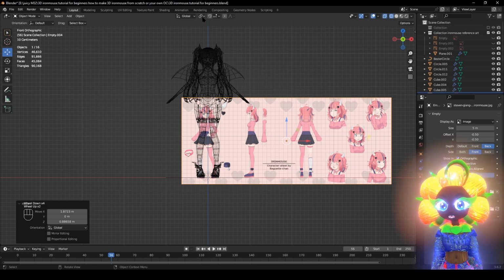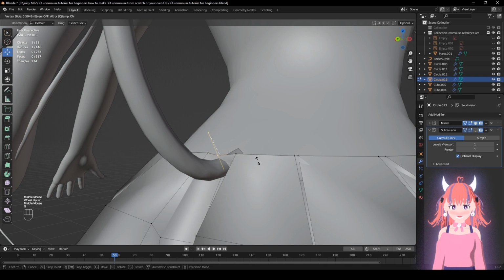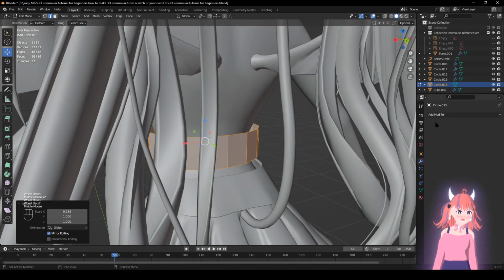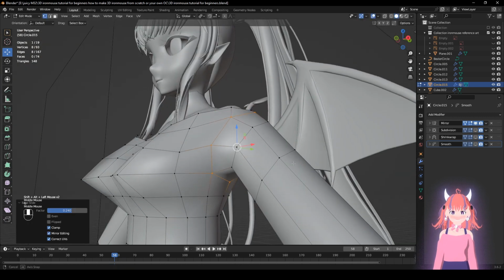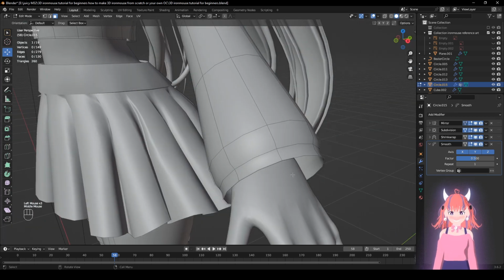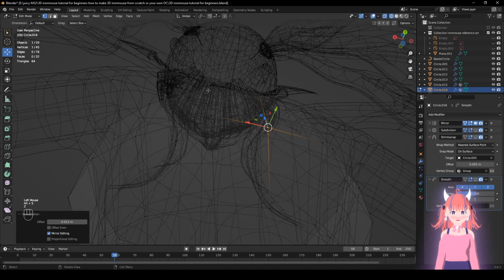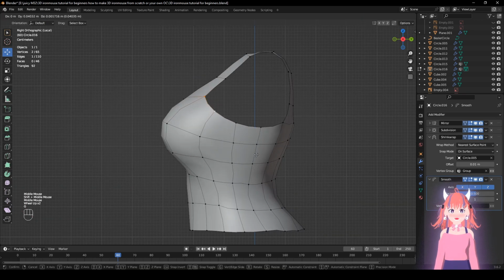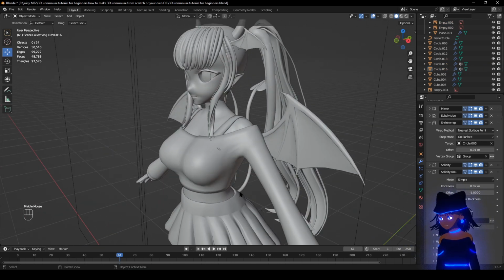3D character course tutorial for beginners ironmouse or your own OC for free part 8 clothing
I'll show you step-by-step how to make your own fully functional character

Don't do the ribbon strings if you are tight on polygons you can texture it on.
Half of the video is ribbon strings, which saves you more time if you don't do it
making 3D characters since 2014 I love creating characters
I make fully functional characters for Unity program that includes
VRM models vtuber models vrchat models and film

slothbugart  she charges around 75 for reference and she's super awesome.
tell her VOWCLARITY recommended you.

I may misspell stuff or say stuff incorrectly